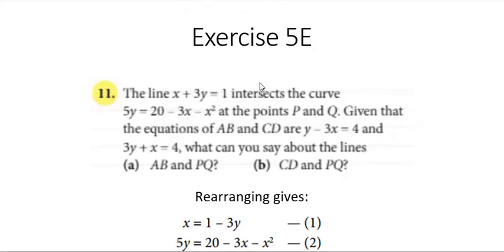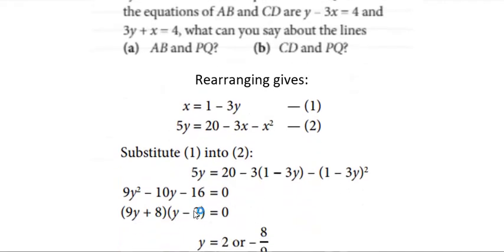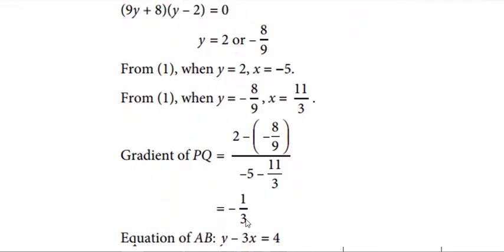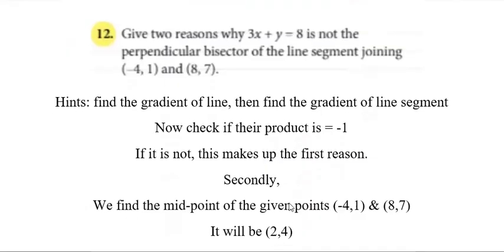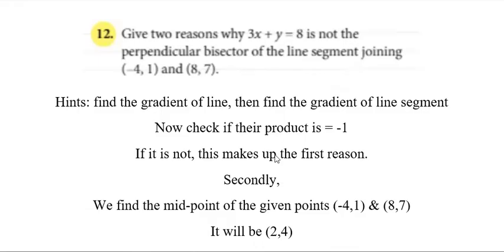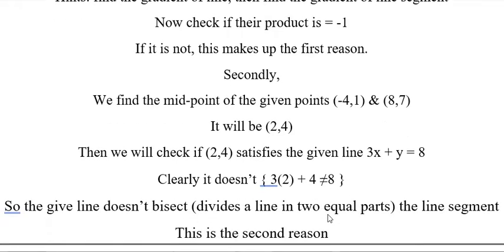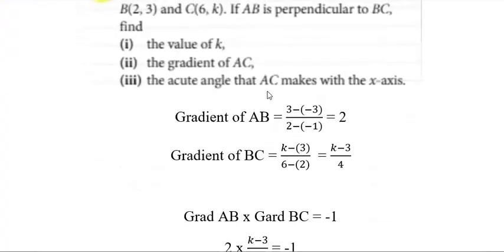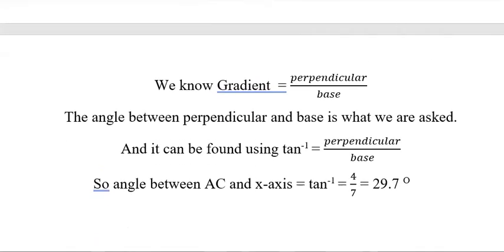Coordinate Geometry Ex 5E Q11,12,13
In this video we continue excelling in Coordinate Geometry by discussing nEx 5E Q11,12,13